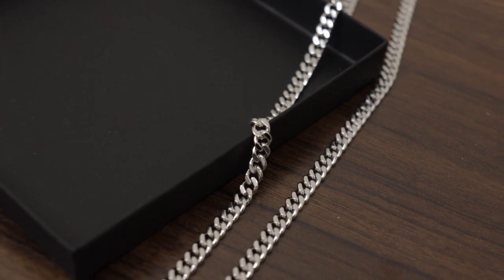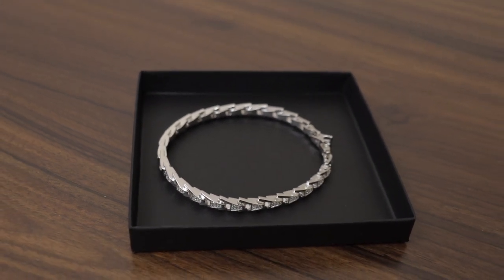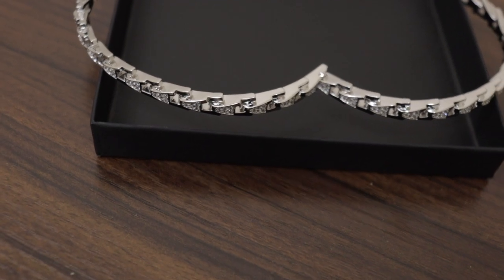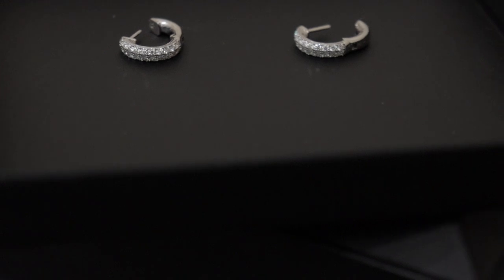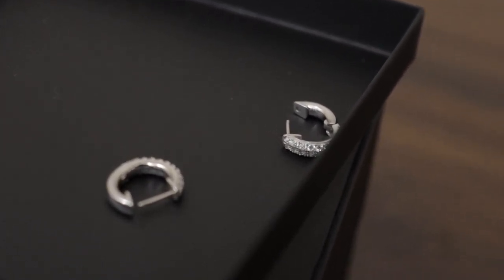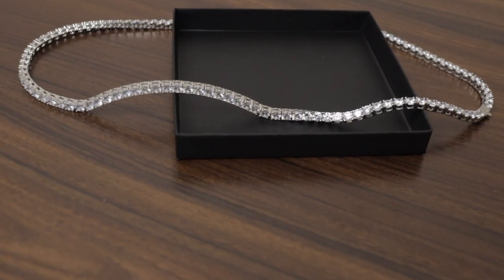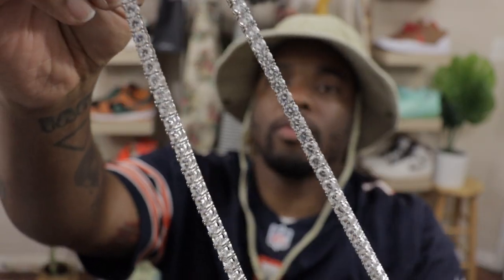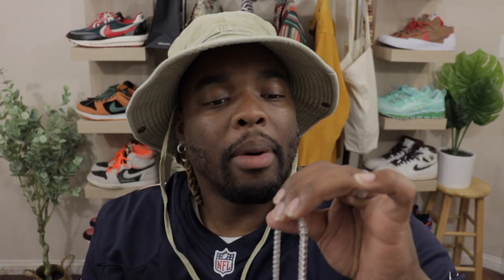The Lead In Trending Fashion Jewelry? | Aporro Jewelry Review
With so many affordable jewelry brands being out - It's time to see if the brand Aporro really holds up to the hype people is giving it. Let's take a look at the cuban chains, earrings, bracelets and more...

From the readings, the Aporro brand is one of the lead brands in affordable jewelry. I've seen a ton of reviews, but now it's time to get a look of my own. Let's see the outcome of this trendy fashion forward jewelry brand.